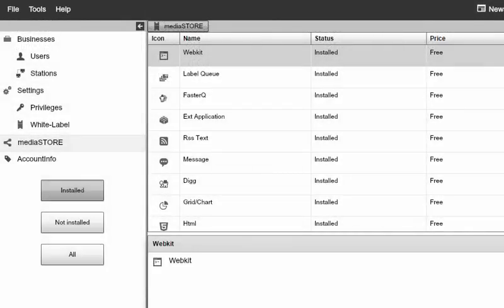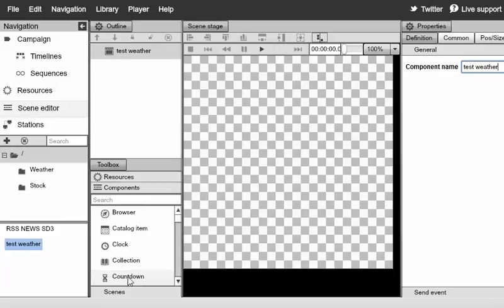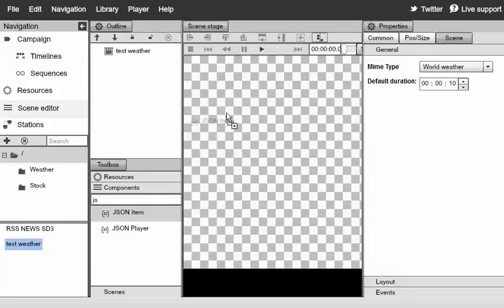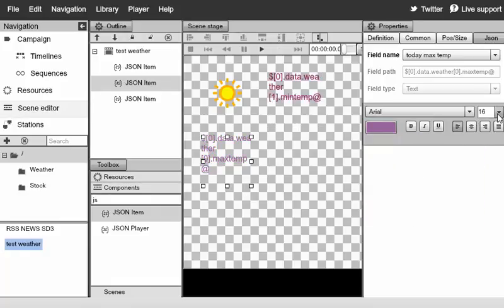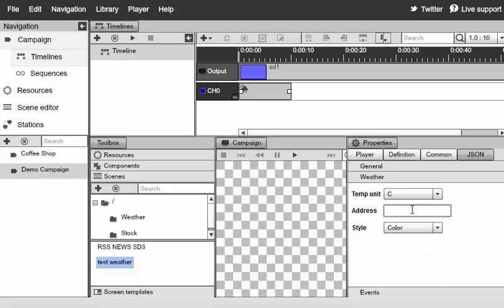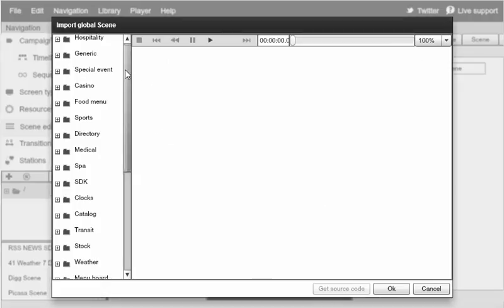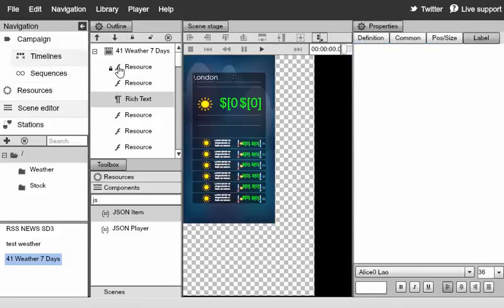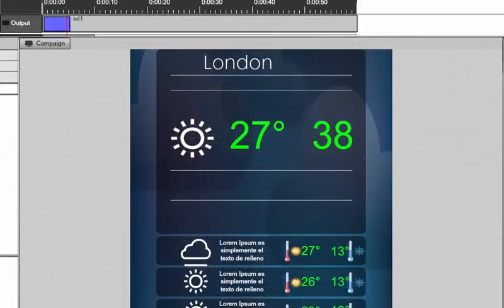06 Tutorial Worldweather ExpoRed